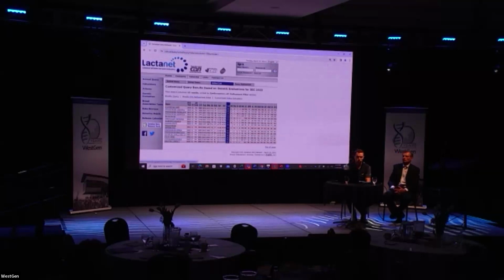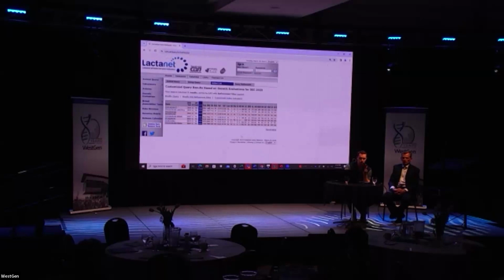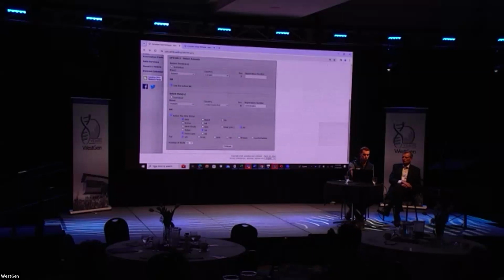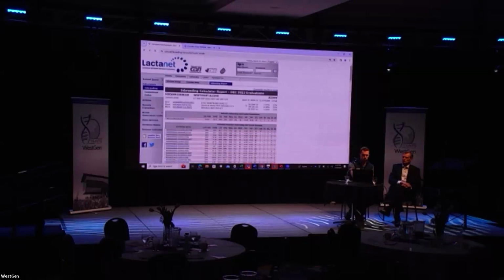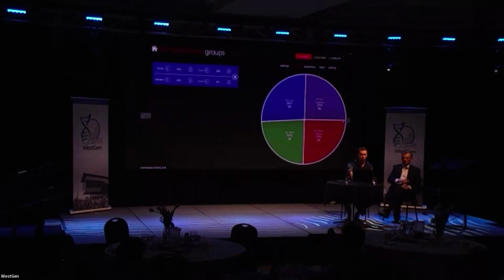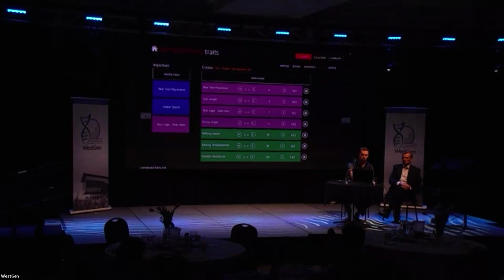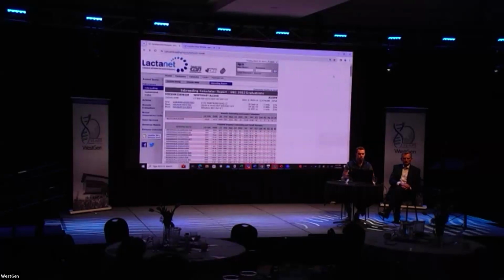WestGen Genetic Workshop - Part 5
Join WestGen's Genetic Solutions Manager, Paul Meyer, and BC's Genetic Advisor, Greg Hessels, for an insightful discussion on the power of genetics and innovative selection tools. Learn how diverse producers can optimize their genetic investments and ensure returns. Discover expert insights and practical advice to maximize genetic success.